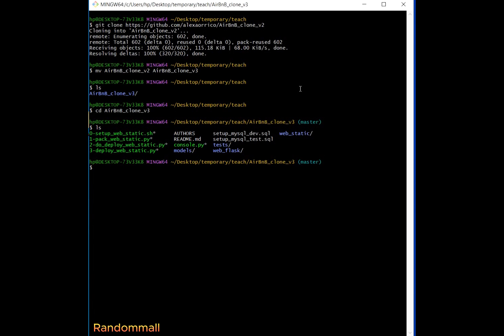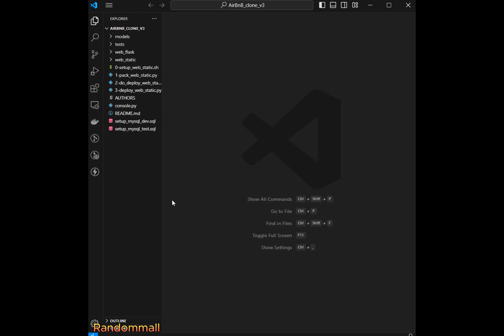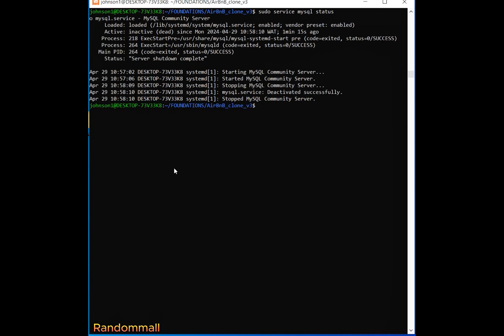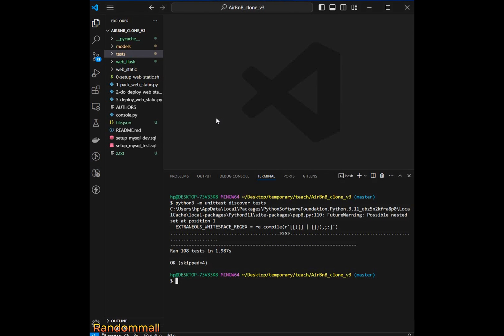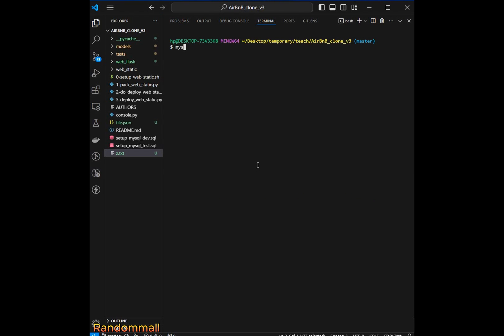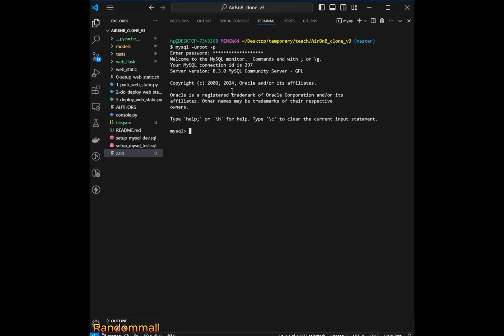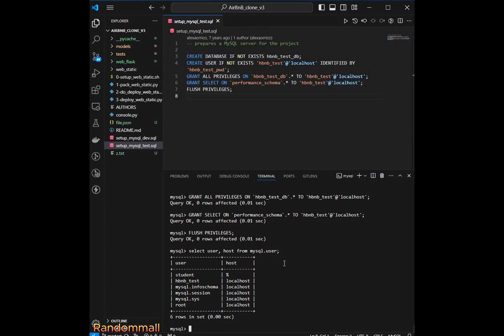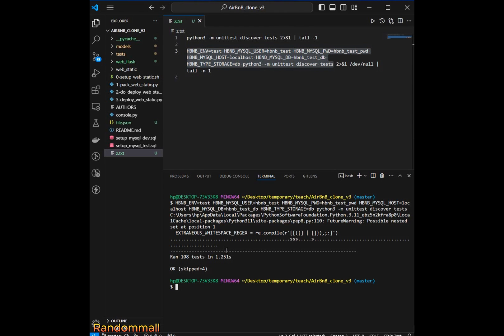Solutions to Airbnb clone sqlalchemy errors. 0x02 0x03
0:00 Introduction
1:20 sqlalchemy .exc.DatabaseError: (mysql.connector.errors.DatabaseError) 2003 (HY000): Can;t connect to MySQL server on ‘localhost:3306’ (111)
2:57 sqlalchemy .exc.OperationalError: (MySQL.OperationalError) (1045, “Access denied for user ‘hbnb_test’@’localhost’ (using password: YES)”)
7:09 sqlalchemy .exc.OperationalError: (MySQL.OperationalError) (1045, “Access denied for user ‘hbnb_dev’@’localhost’ (using password: YES)”)
10:50 IndexError: list index-out of range
12:47 sqlalchemy.exc.OperationalError: (MySQLdb.OperationalError) (3780, "Referencing column 'city_id' and referenced column 'id' in foreign key constraint 'places_ibfk_1' are incompatible.")